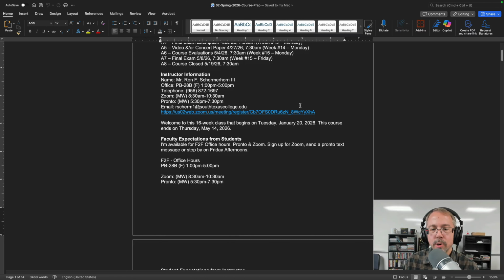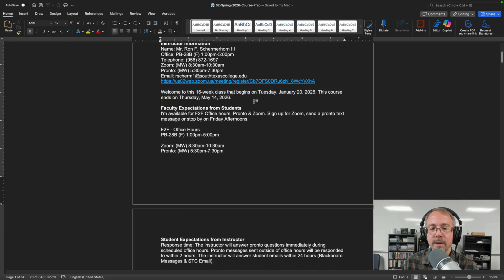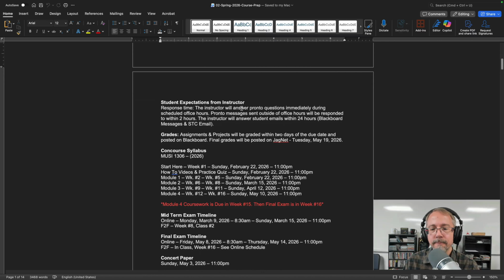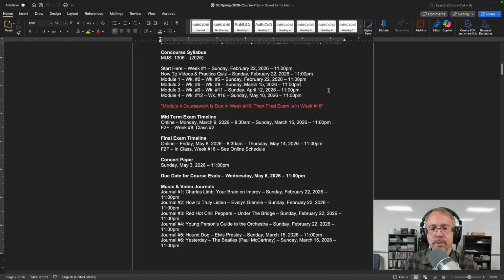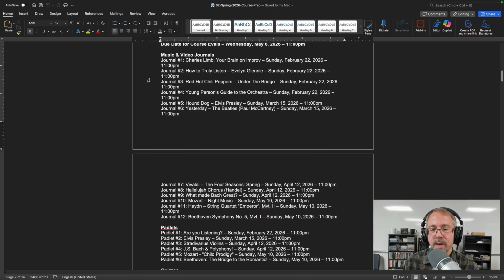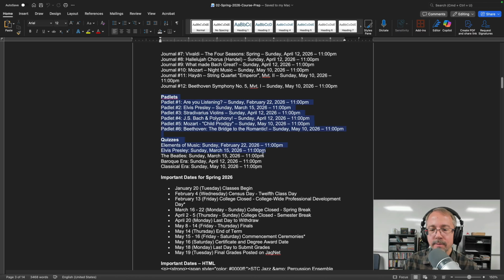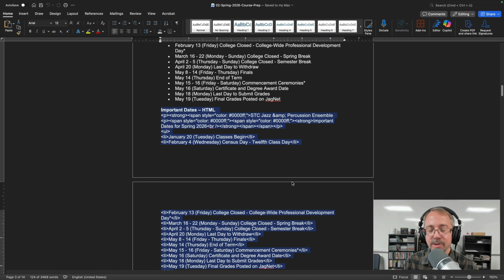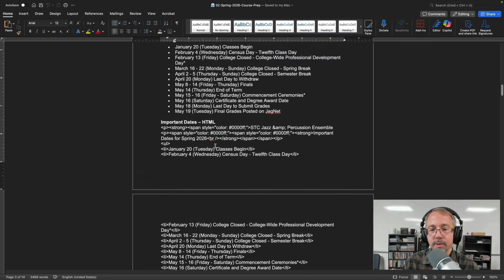The Prep Routine Every College Professor Needs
Professor Ron dives into effective course preparation and lesson planning for college courses, emphasizing the importance of thorough organization.

Cheers! -Professor Ron

MUSI Appreciation – MUSI 1306

Last Session (Fall 2025) – Monday, August 25, 2025 (08/25/2026)
New Session (Spring 2026) – Tuesday, January 20, 2026 (01/20/2026)
Session Ends – Thursday, May 14, 2026 (05/14/2026)

New Files
South Texas College Student Handbook 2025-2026

Announcements
A1 – Welcome 1/20/26, 7:30am (Week #1 – Tuesday)
A2 – Course Progress 2/23/26, 7:30am (Week #6 – Monday)
A3 – Mid-Term Exam 3/6/26, 7:30am (Week #7 – Friday)
A4 – Final Exam Exemption 4/20/26, 7:30am (Week #13 – Monday)
A5 – Video &/or Concert Paper 4/27/26, 7:30am (Week #14 – Monday)
A6 – Course Evaluations 5/4/26, 7:30am (Week #15 – Monday)
A7 – Final Exam 5/8/26, 7:30am (Week #15 – Friday)
A8 – Course Closed 5/19/26, 7:30am

Welcome to this 16-week class that begins on Tuesday, January 20, 2026. This course ends on Thursday, May 14, 2026.

Faculty Expectations from Students
I'm available for F2F Office hours, Pronto & Zoom. Sign up for Zoom, send a pronto text message or stop by on Friday Afternoons.

Grades: Assignments & Projects will be graded within two days of the due date and posted on Blackboard. Final grades will be posted on JagNet - Tuesday, May 19, 2026.

Start Here – Week #1 – Sunday, February 22, 2026 – 11:00pm
How To Videos & Practice Quiz – Sunday, February 22, 2026 – 11:00pm
Module 1 – Wk. #2 – Wk. #5 – Sunday, February 22, 2026 – 11:00pm
Module 2 – Wk. #6 – Wk. #8 – Sunday, March 15, 2026 – 11:00pm
Module 3 – Wk. #9 – Wk. #11 – Sunday, April 12, 2026 – 11:00pm
Module 4 – Wk. #12 – Wk. #16 – Sunday, May 10, 2026 – 11:00pm

*Module 4 Coursework is Due in Week #15. Then Final Exam is in Week #16*

Mid Term Exam Timeline
Online – Monday, March 9, 2026 – 8:30am – Sunday, March 15, 2026 – 11:00pm
F2F – Week #8, Class #2

Final Exam Timeline
Online – Friday, May 8, 2026 – 8:30am – Thursday, May 14, 2026 – 11:00pm
F2F – In Class, Week #16 – See Online Schedule

Concert Paper
Sunday, May 3, 2026 – 11:00pm

Due Date for Course Evals – Wednesday, May 6, 2026 – 11:00pm

Music & Video Journals
Journal #1: Charles Limb: Your Brain on Improv – Sunday, February 22, 2026 – 11:00pm
Journal #2: How to Truly Listen – Evelyn Glennie – Sunday, February 22, 2026 – 11:00pm
Journal #3: Red Hot Chili Peppers – Under The Bridge – Sunday, February 22, 2026 – 11:00pm
Journal #4: Young Person's Guide to the Orchestra – Sunday, February 22, 2026 – 11:00pm
Journal #5: Hound Dog – Elvis Presley – Sunday, March 15, 2026 – 11:00pm
Journal #6: Yesterday – The Beatles (Paul McCartney) – Sunday, March 15, 2026 – 11:00pm
Journal #7: Vivaldi – The Four Seasons: Spring – Sunday, April 12, 2026 – 11:00pm
Journal #8: Hallelujah Chorus (Handel) – Sunday, April 12, 2026 – 11:00pm
Journal #9: What made Bach Great? – Sunday, April 12, 2026 – 11:00pm
Journal #10: Mozart – Night Music – Sunday, May 10, 2026 – 11:00pm
Journal #11: Haydn – String Quartet "Emperor", Mvt. II – Sunday, May 10, 2026 – 11:00pm
Journal #12: Beethoven Symphony No. 5, Mvt. I – Sunday, May 10, 2026 – 11:00pm

Padlets
Padlet #1: Are you Listening? – Sunday, February 22, 2026 – 11:00pm
Padlet #2: Elvis Presley – Sunday, March 15, 2026 – 11:00pm
Padlet #3: Stradivarius Violins – Sunday, April 12, 2026 – 11:00pm
Padlet #4: J.S. Bach & Polyphony! – Sunday, April 12, 2026 – 11:00pm
Padlet #5: Mozart - "Child Prodigy" – Sunday, May 10, 2026 – 11:00pm
Padlet #6: Beethoven: The Bridge to the Romantic! – Sunday, May 10, 2026 – 11:00pm

Quizzes
Elements of Music: Sunday, February 22, 2026 – 11:00pm
Elvis Presley: Sunday, March 15, 2026 – 11:00pm
The Beatles: Sunday, March 15, 2026 – 11:00pm
Baroque Era: Sunday, April 12, 2026 – 11:00pm
Classical Era: Sunday, May 10, 2026 – 11:00pm